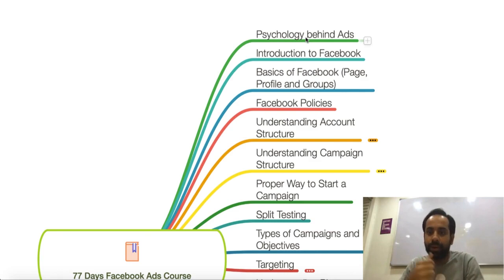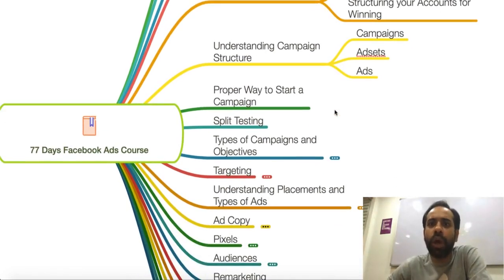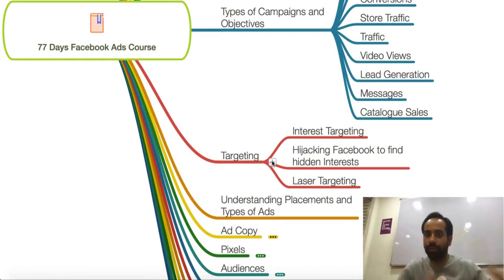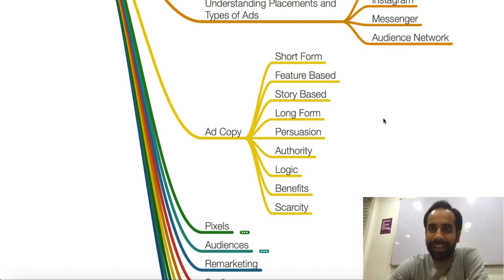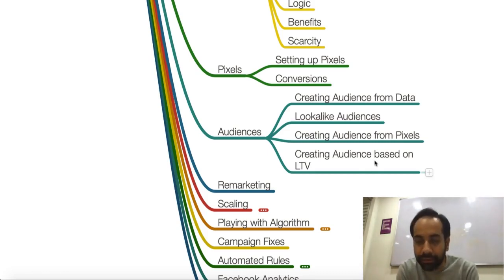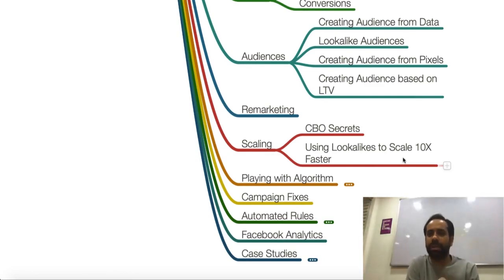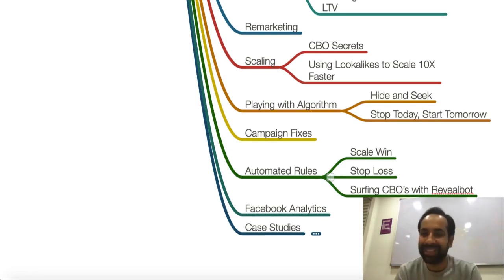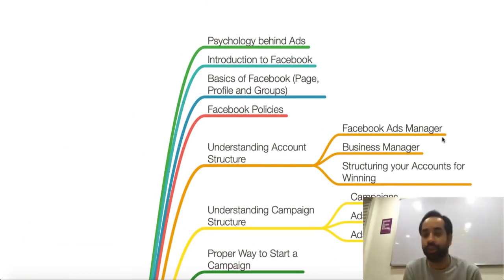Facebook Ads Course 2020 , Online Facebook Ads Course 2020 - Signup Link Below !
How to be a facebook ads expert - from facebook ads beginner to expert in 77days  -

Let me ask you a question, what are the 2 things that are the lifeblood of Digital Marketing?
Any guesses?
It's Leads and Sales...
If you get either Leads or Sales; your business/client's business is going to rock.
And both of them cannot happen without Traffic...
Let's face it, ✺ Targeted Traffic is the Real Game.
So many of you are scared of it...Or dependent on Organic Sources like:
[+] SEO
[+] Group Posting
[+] Social Media (with literally no organic reach haha)
Trust me, this ain't the era to be in the game of Organic Traffic.
Rather learn to be in control of traffic.
Control of Traffic = Control of Business 💪
After generating 1 Cr + in Revenue ($150,000+) and 45,000+ Leads via Facebook Ads alone - I am ready to teach you my secrets.
🙋 Want to learn them?
🙋 Want to leverage Facebook ads to drive results that can shape your life?
The question to you is:
👁 Are you ready to commit to control?
If so, then the Doors to my 77 Days Facebook Ads Course are Open.
This Course is made for only 1 reason, to educate each aspirational Digital Marketer or existing Digital Marketer to be successful with Facebook Ads.
This course is inexpensive and is going to change lives.
With over 77+ Video Modules (1 Each Day for the next 77 Days), I am ready to change the way people think about Paid Traffic.
Click on Sign up below to get started today!